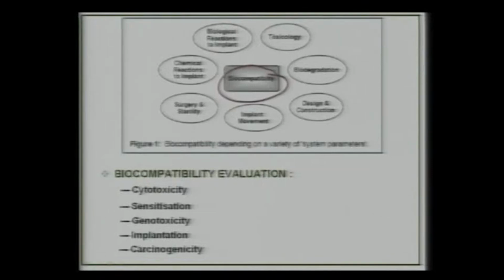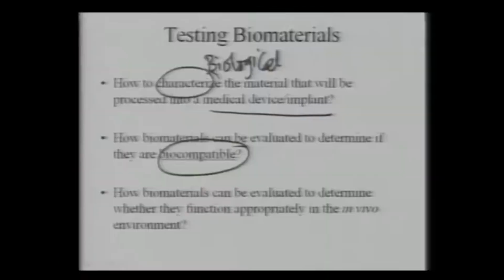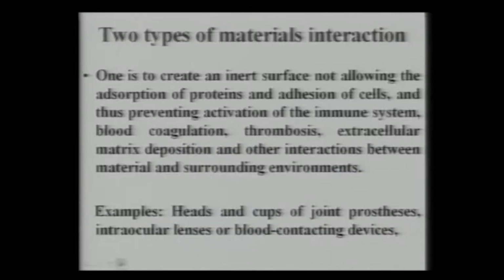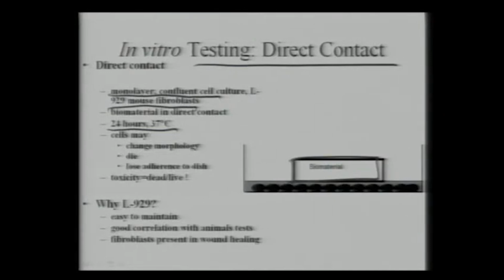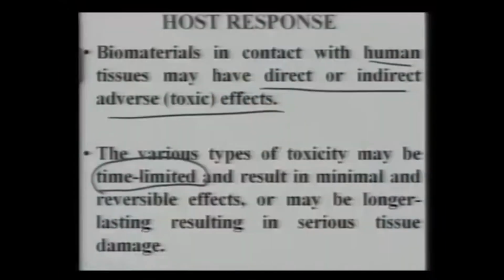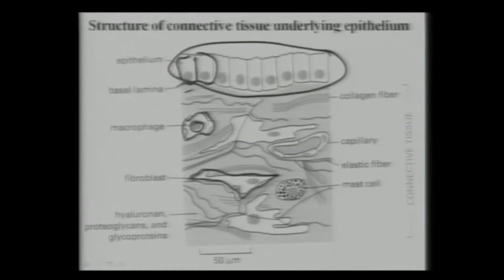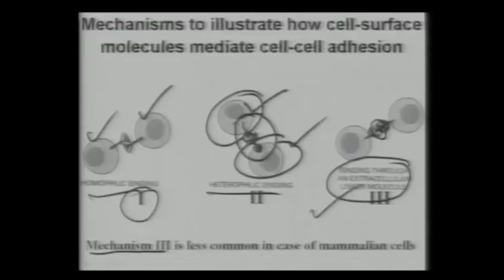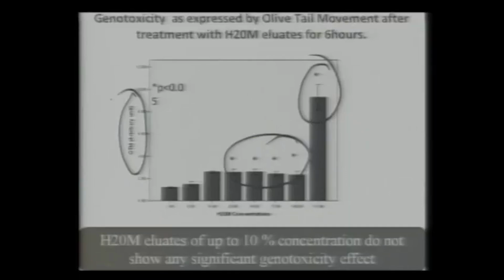Lecture-12-Assessment of biocompatibility of biomaterials